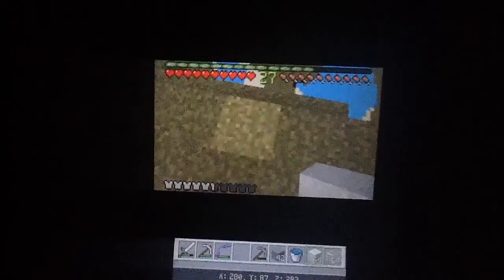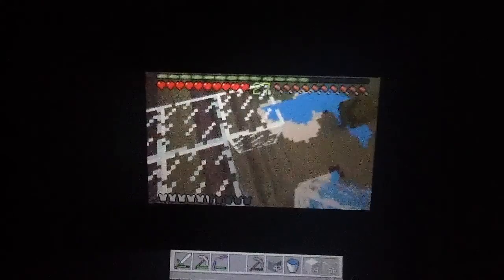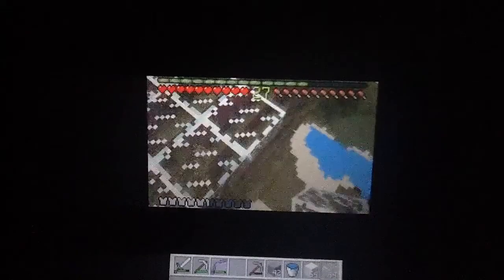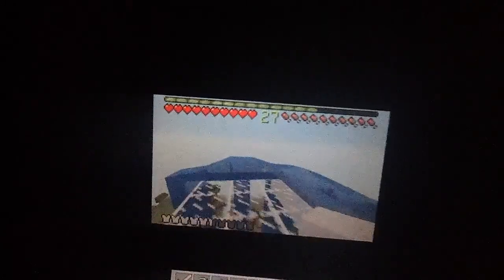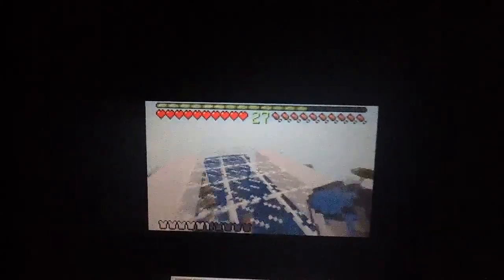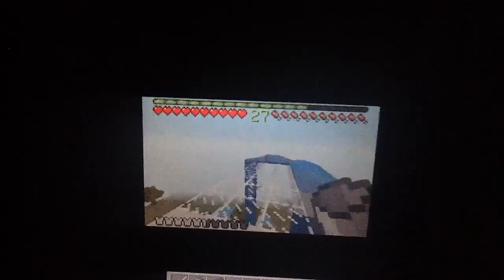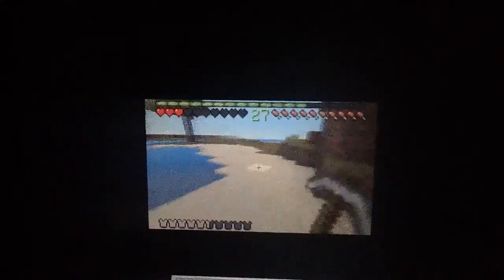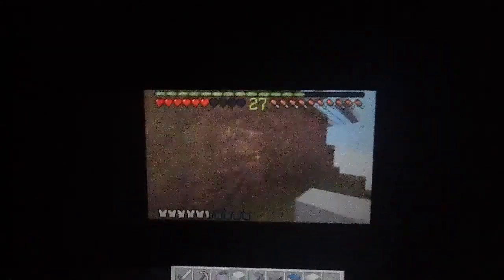My new minecraft base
Not much down here